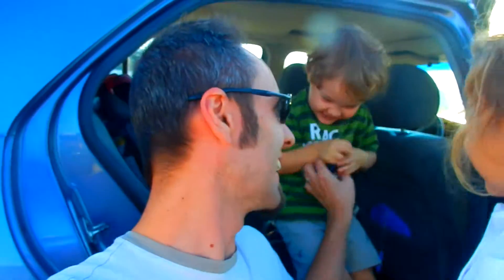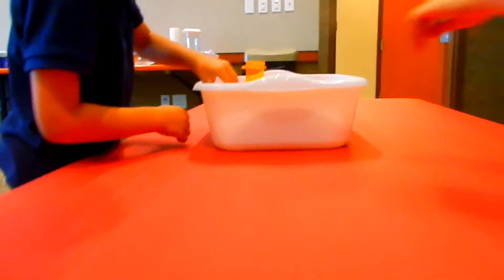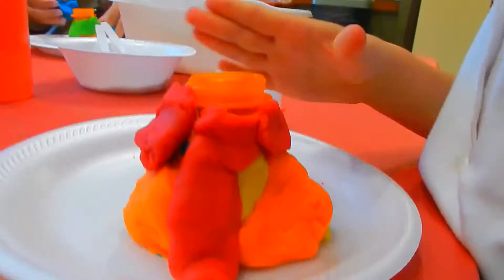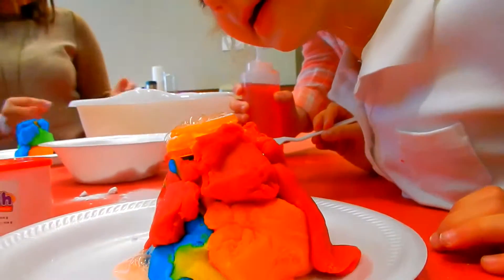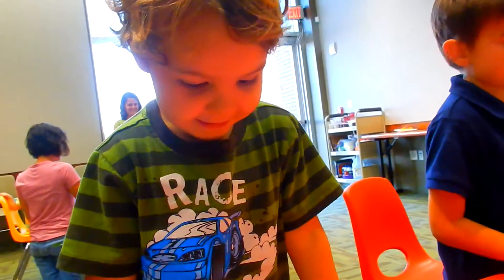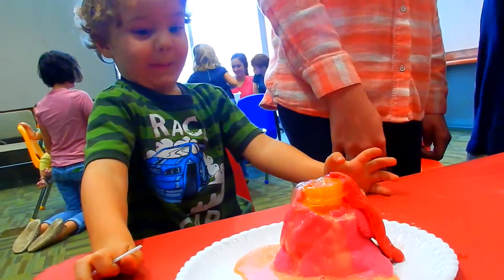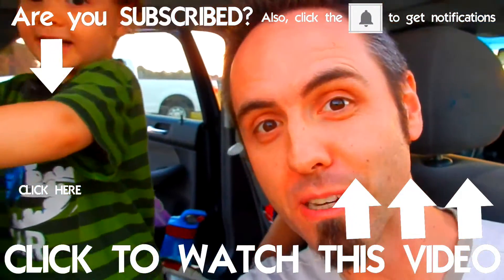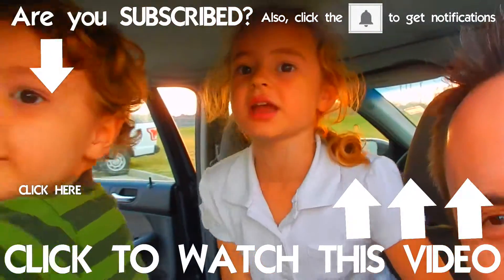SCIENCE EXPERIMENT FOR KIDS : Baking Soda & Vinegar VOLCANO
Science Experiment for Kids - Baking Soda & Vinegar VOLCANO | Kids Science Experiment - The baking soda and vinegar experiment is a good science experiment for kids.

It's the classic baking soda and vinegar experiment, where you mix baking soda and vinegar, and they neutralize each other creating BUBBLES!

We used some playdough to create a volcano around a tube so that the reaction looks like lava coming out of a volcano! We added some red food coloring to the vinegar to make it a little more fun for our kids, and we put a pan underneath to help keep the table clean for this experiment.